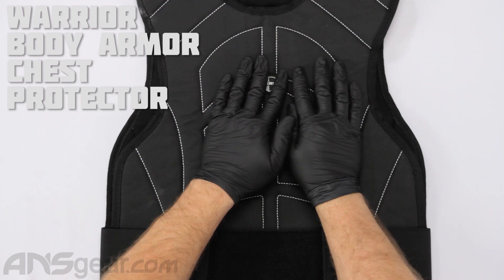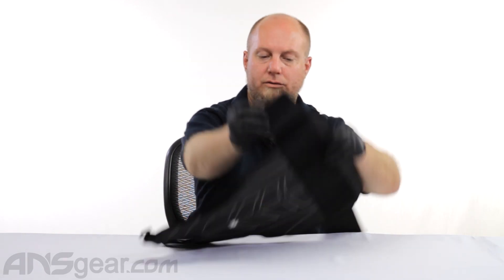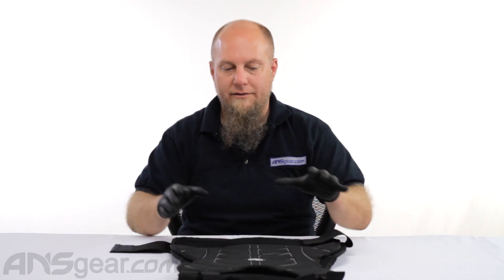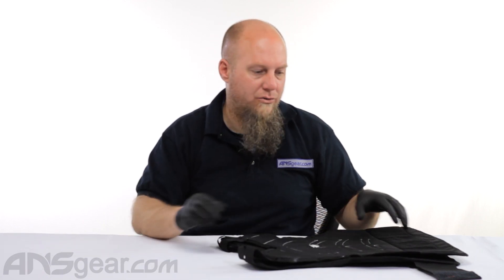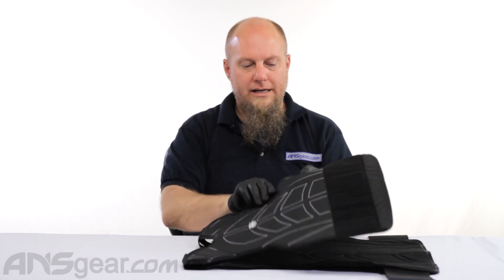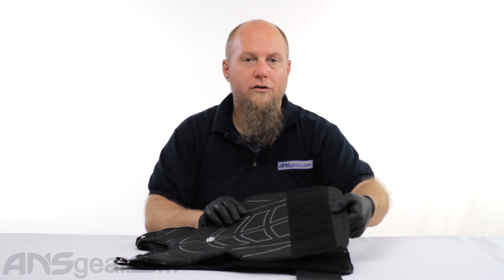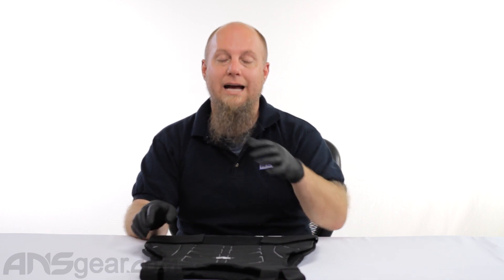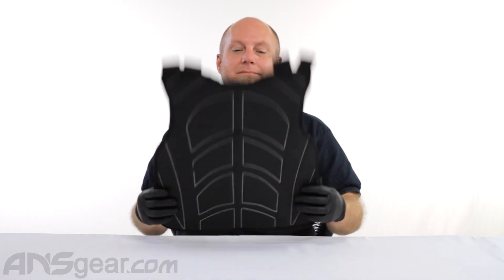Warrior Paintball Body Armor Chest Protector - Review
To get one of these Warrior Paintball Body Armor Chest Protectors